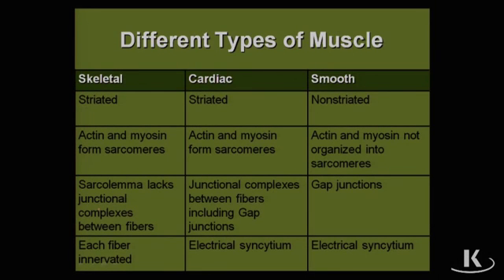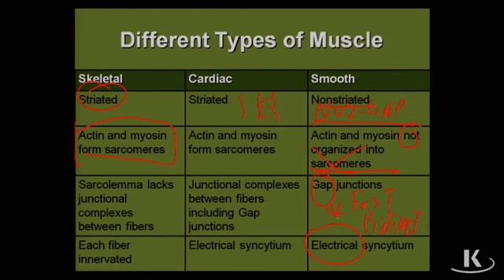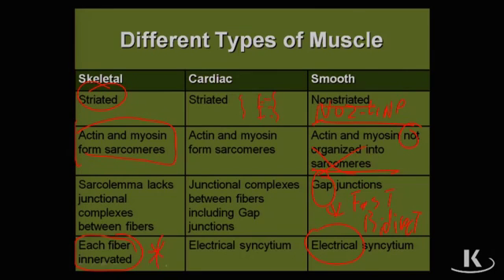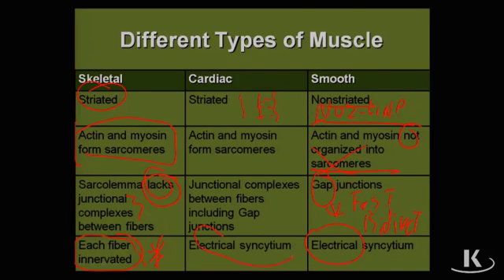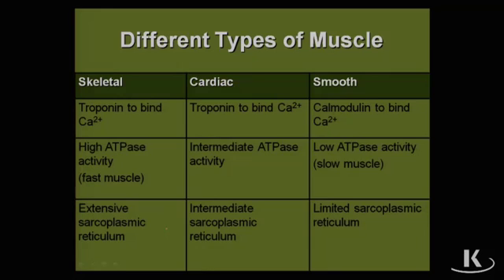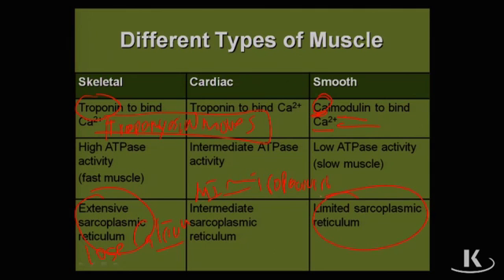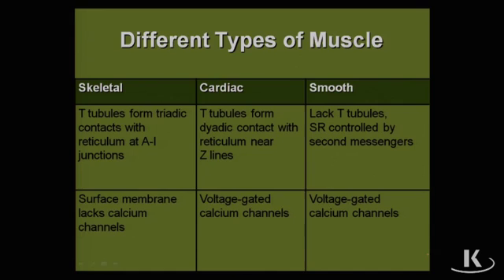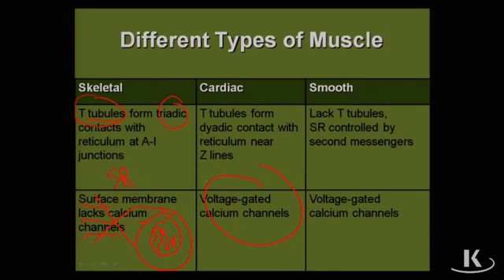Physio Fischer FeaturesDiffTypesofMuscle